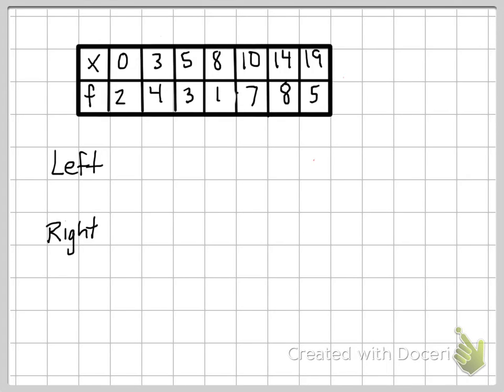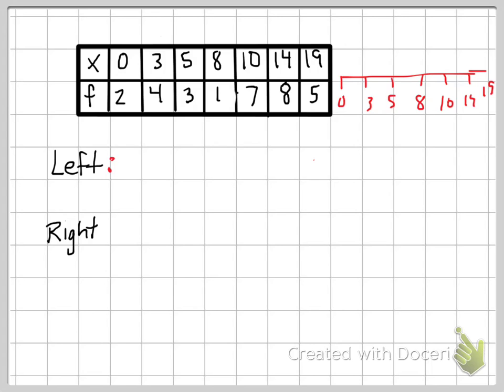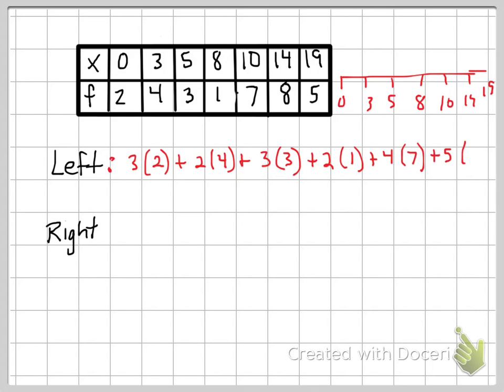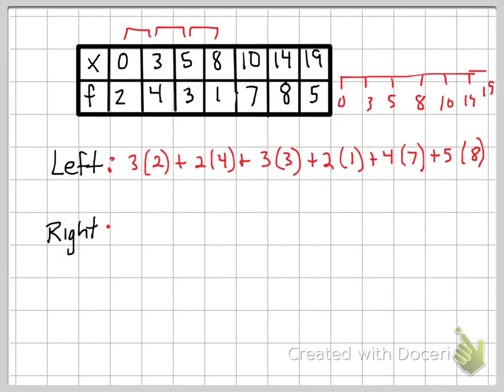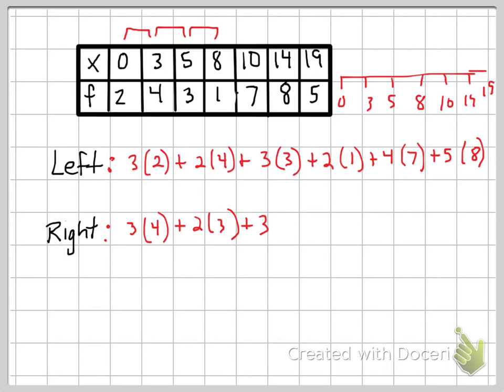Riemann with irregular intervals and mullets